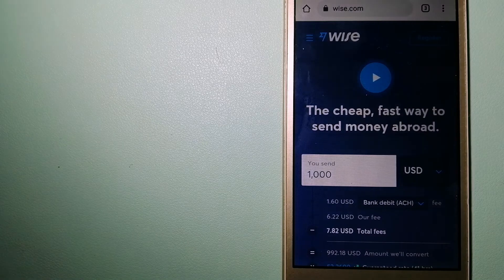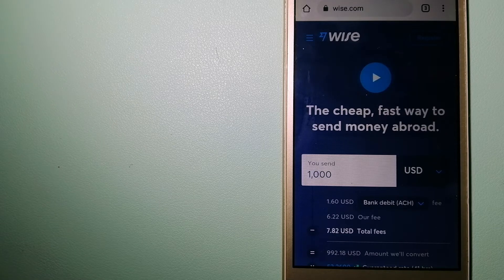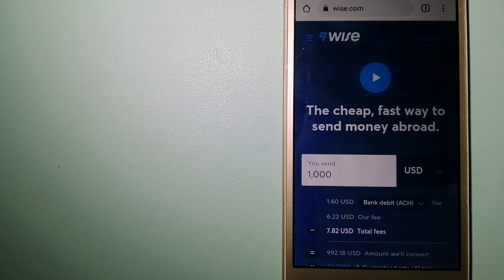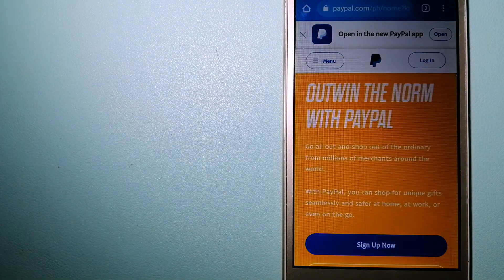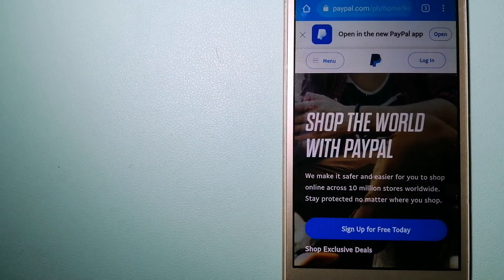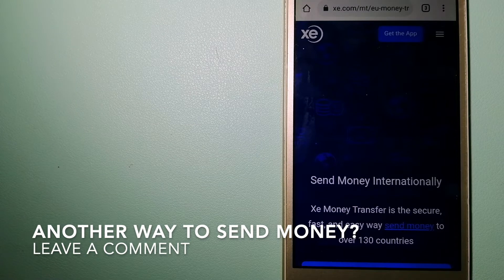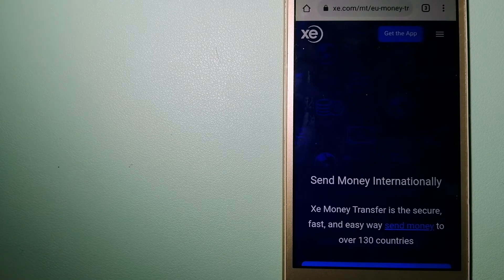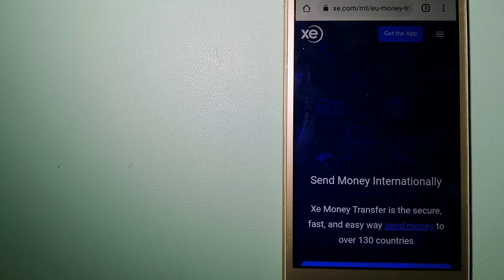🔴 How To Transfer Money Overseas From Israel to Uganda🔴